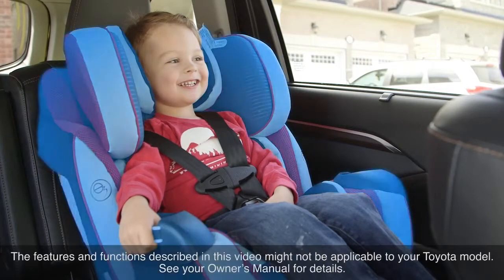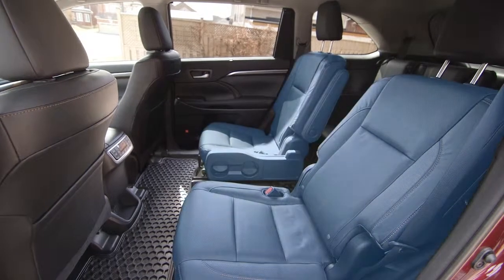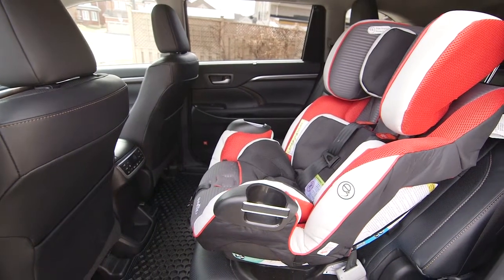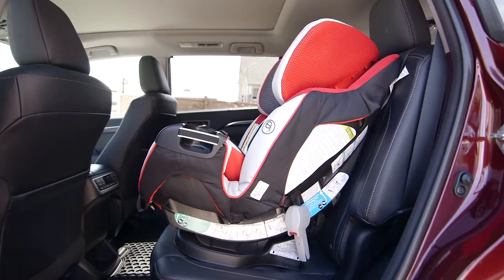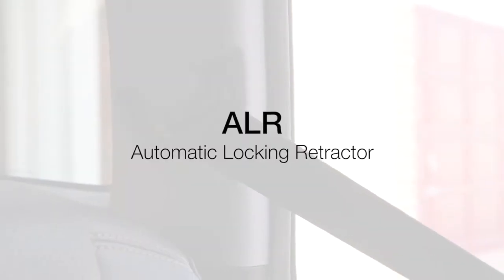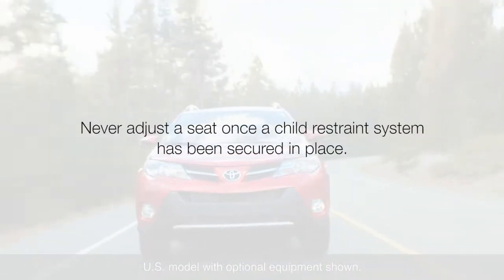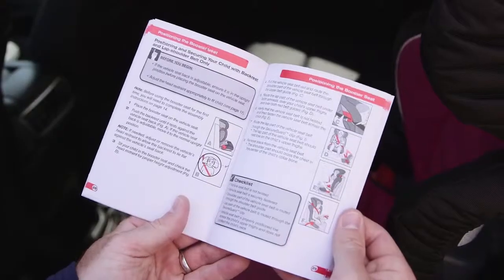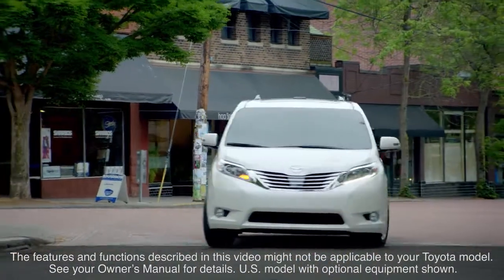Video Child Safety Restraints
How To Video On Your Toyota Child Safety Restraints

Features of installing a car seat, including location of anchors, types of child restraints, and precautions to take to secure properly.